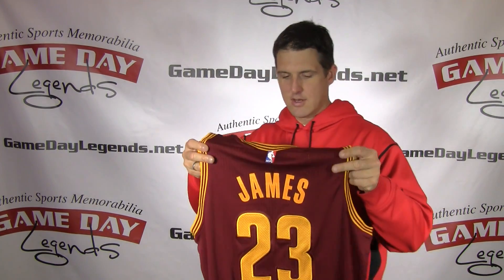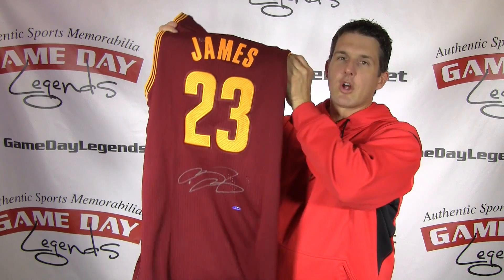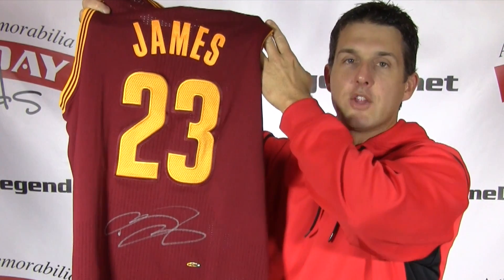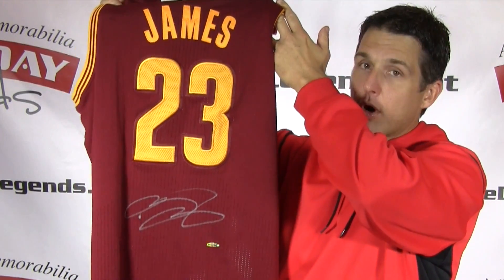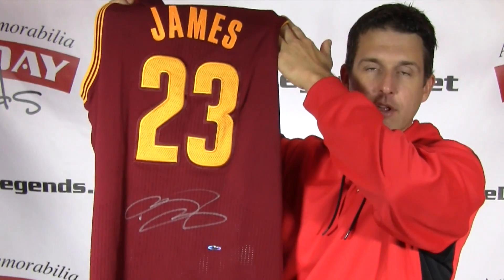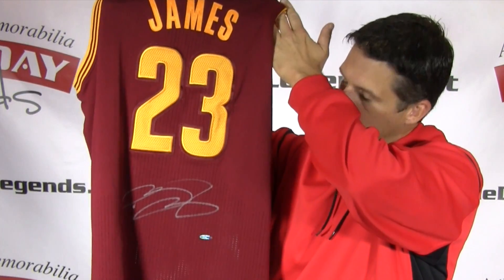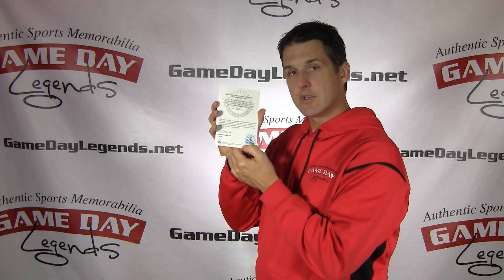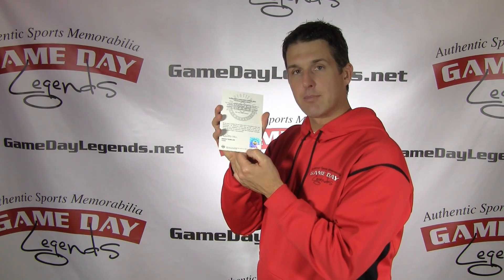(Sold Out) LeBron James Signed Cavaliers Away Jersey from Game Day Legends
The Home of Authentic Sports Memorabilia and Sports Collectibles including Football Memorabilia, Basketball Memorabilia, Golf Memorabilia, Soccer Memorabilia, Baseball Memorabilia including  Autographed Sports Memorabilia. Pro Sports Memorabilia including a large selection of Michael Jordan Autographed Sports Memorabilia and signed Memorabilia from Lebron James, Kobe Bryant, Tiger Woods, Rory Mcilroy, Peyton Manning, Wayne Gretzky and many others.